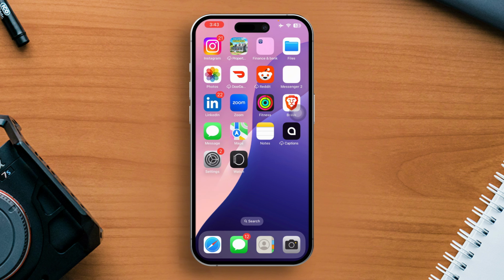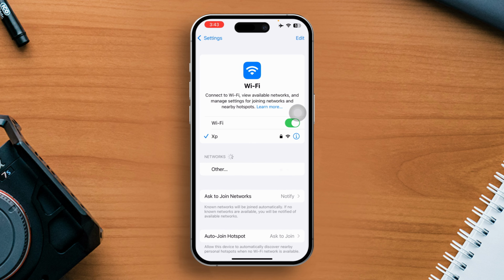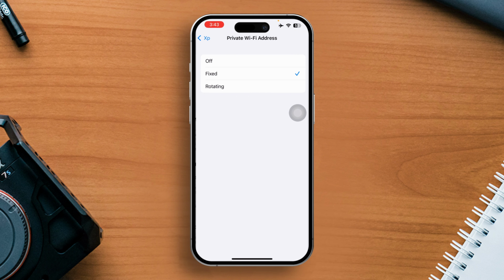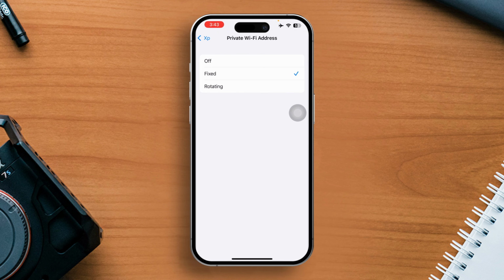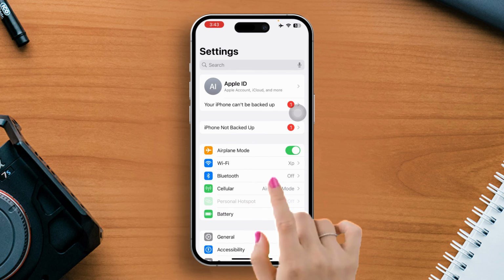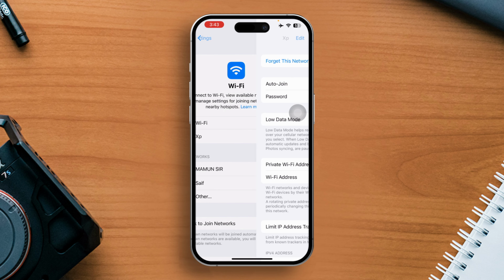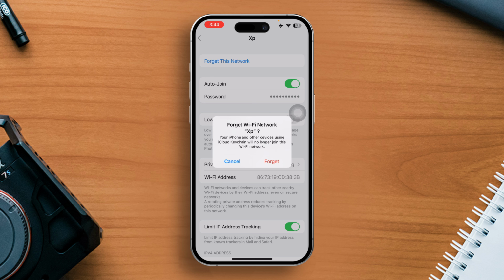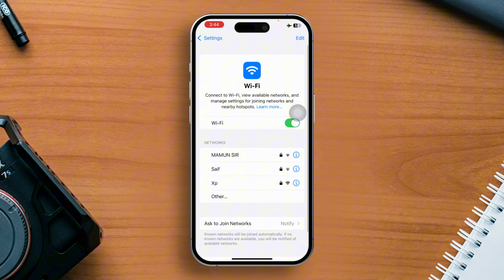How to Fix WiFi Privacy Warning on iPhone | Quick Solutions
Are you seeing a WiFi Privacy Warning on your iPhone? This issue usually occurs due to security settings or network configurations, but don’t worry! In this video, we’ll show you how to resolve the WiFi Privacy Warning on your iPhone and ensure a secure and private connection.